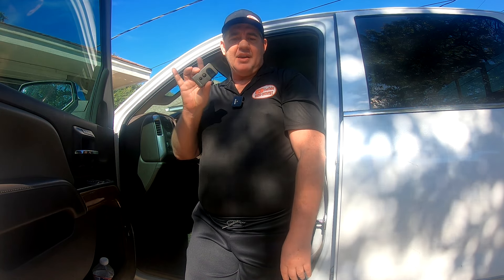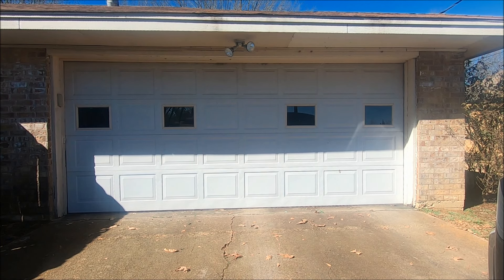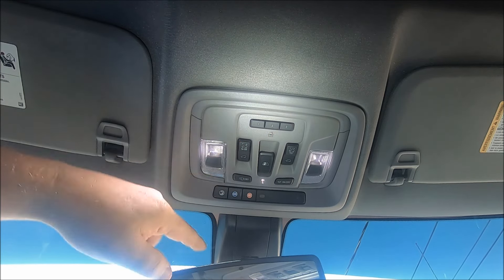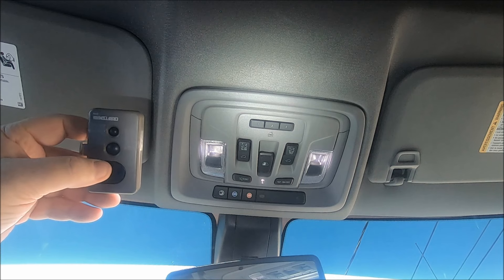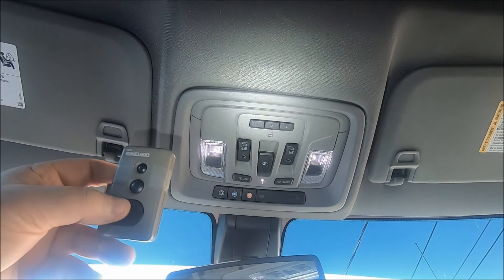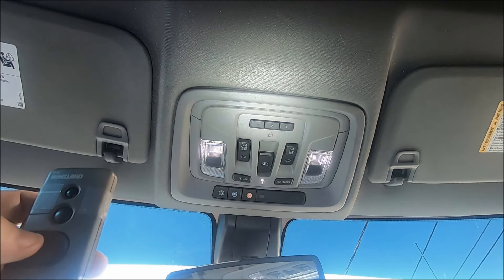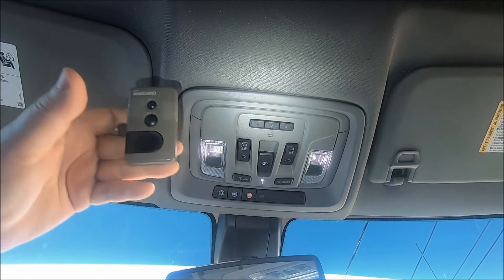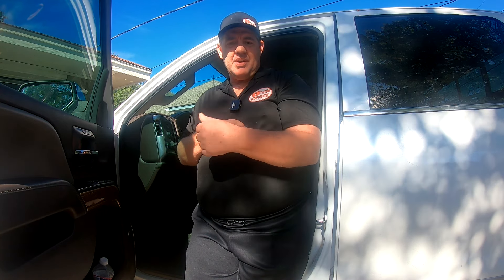2024 GMC Sierra How to Program the Garage Door Opener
How to program a garage door opener in a 2024 GMC Sierra.